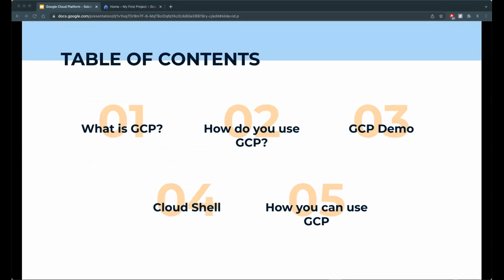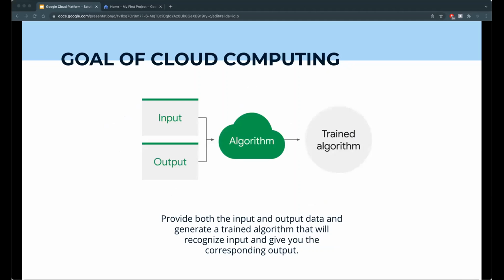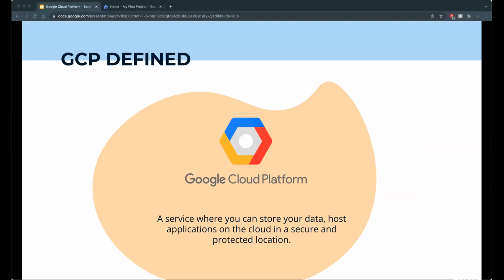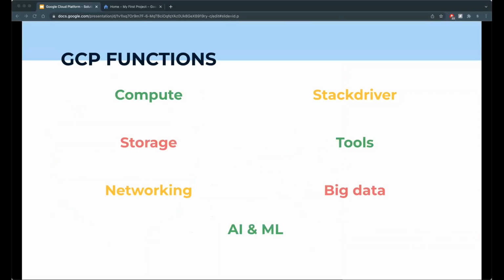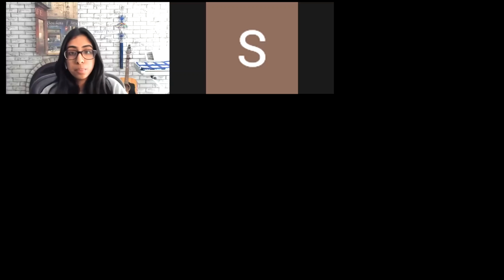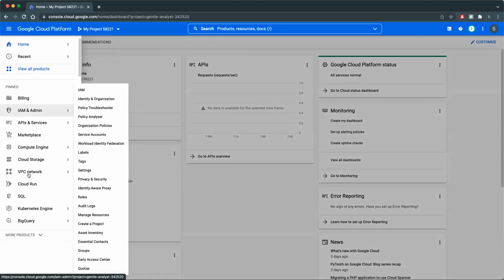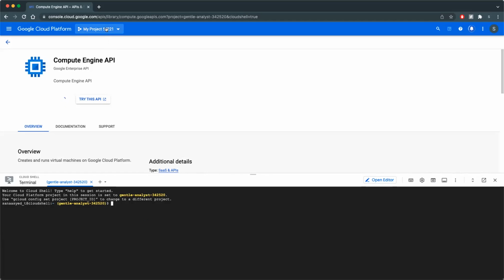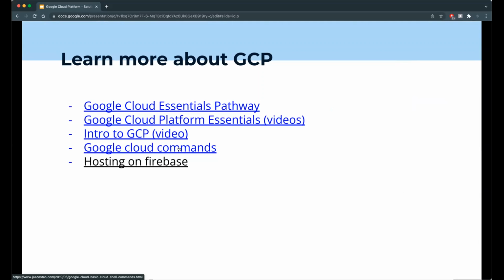Intro to Google Cloud Platform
Cloud Study Jam: This introductory Cloud Workshop brings together developers to learn about the Google Cloud technology fundamentals